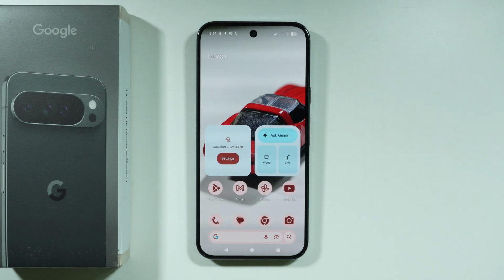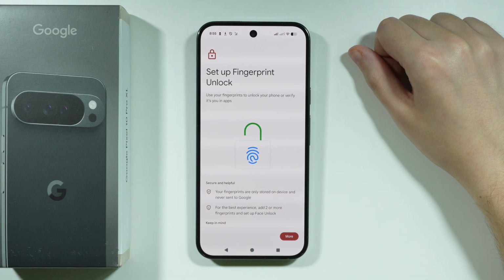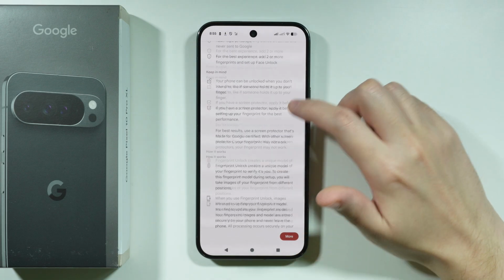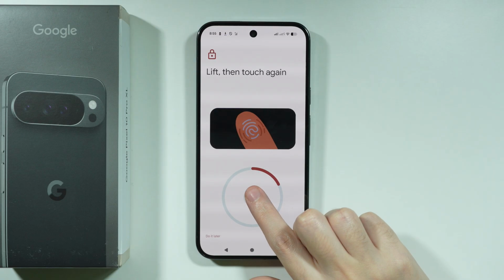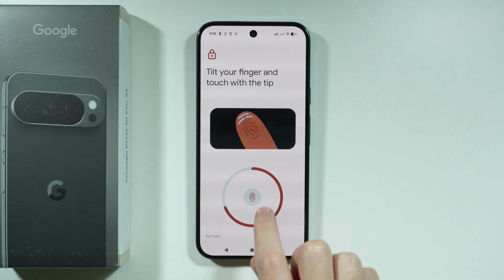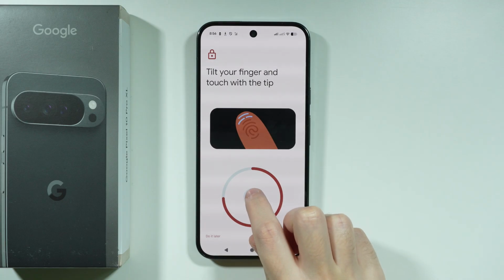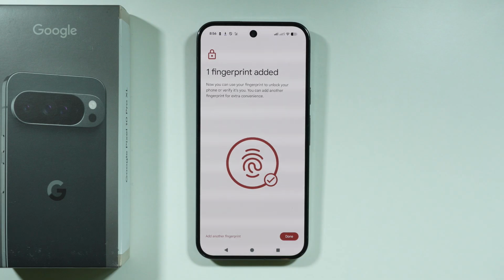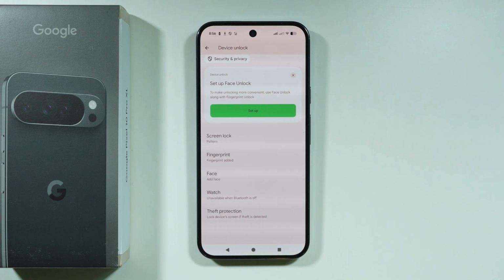Google Pixel 10 Pro XL: How to Add Fingerprint (Set Up Fingerprint Sensor)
In this video, I'll show you how to set up the fingerprint sensor on your new Google Pixel 10 Pro XL easily. Setting up this security feature is crucial for quick unlocking and device protection. Follow these steps in this quick settings tutorial to learn how to add your fingerprints and ensure fast, reliable access to your device.